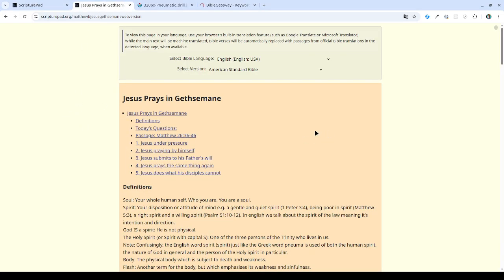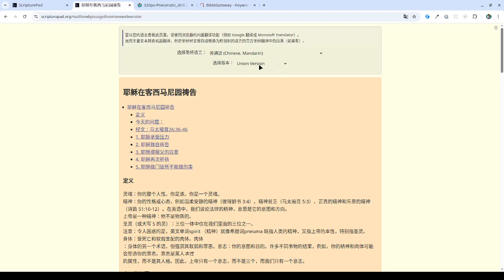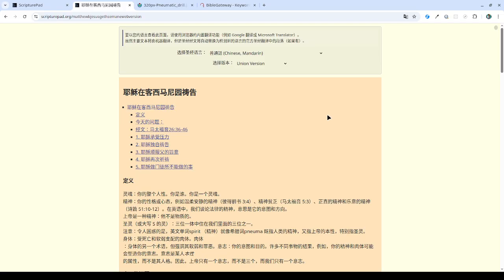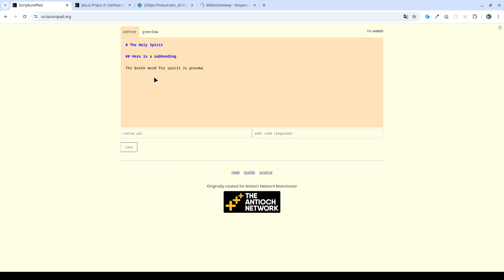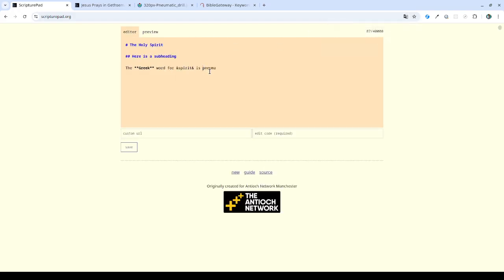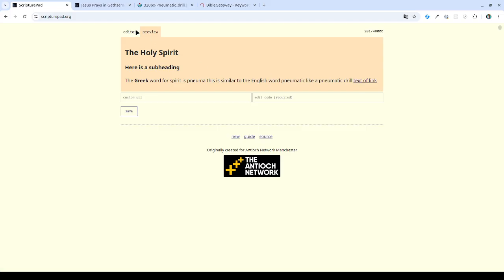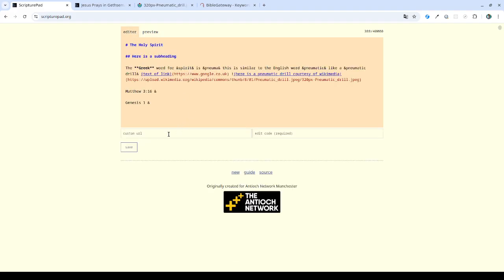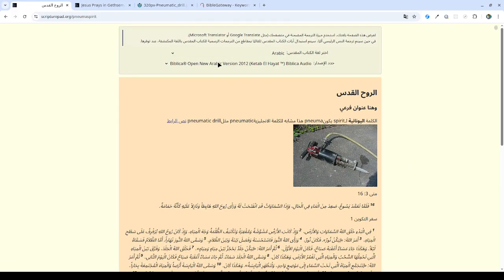How to use ScripturePad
is a new tool for posting sermon or Bible study notes so they can easily and accurately be translated into languages other than English.

This short video explains the basic features.